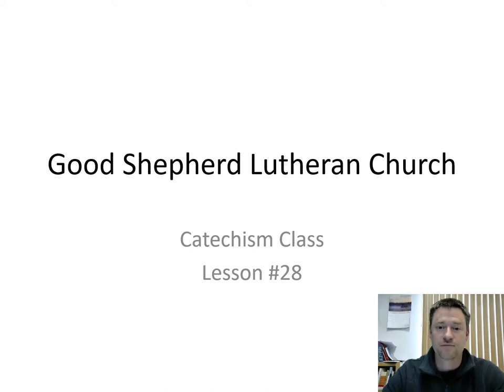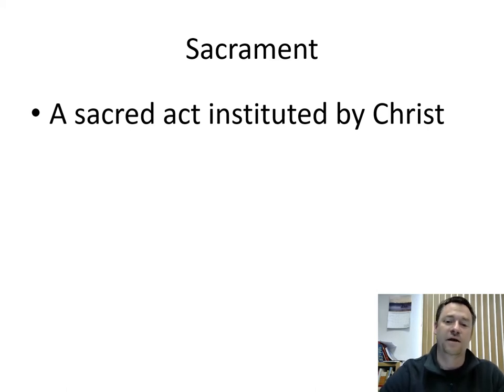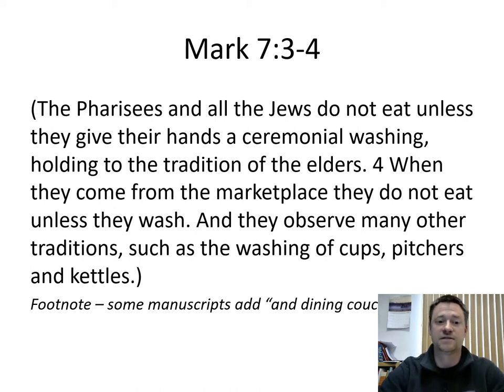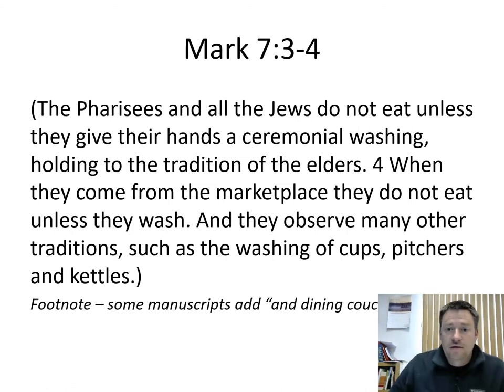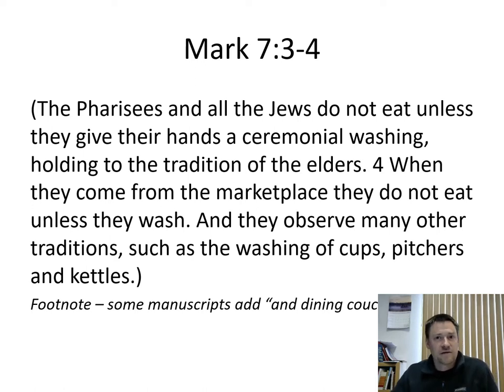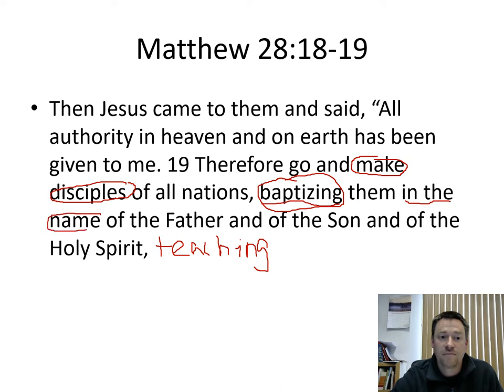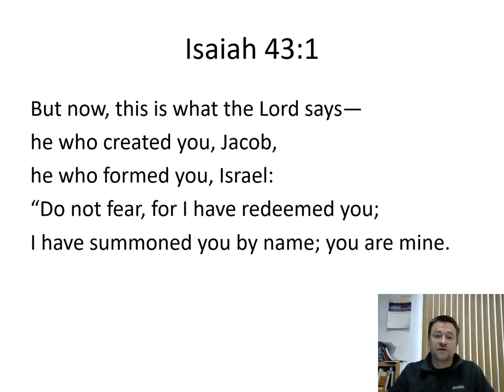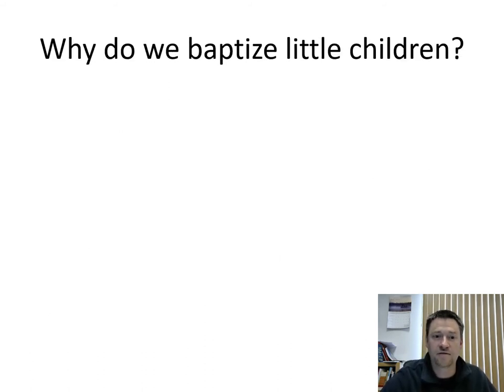Confirmation Lesson - Baptism 1